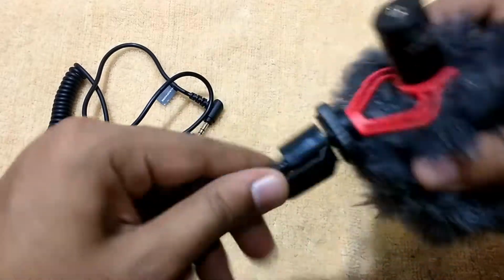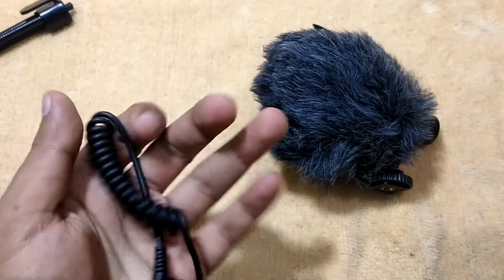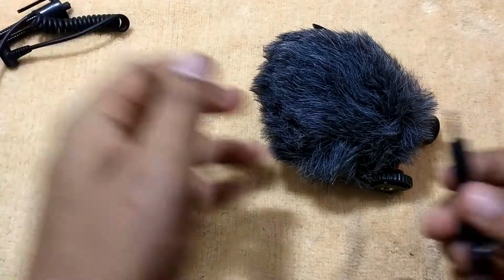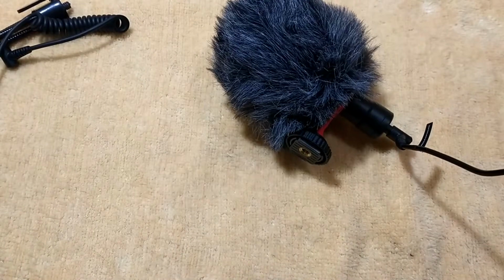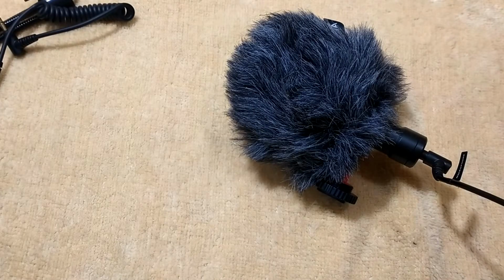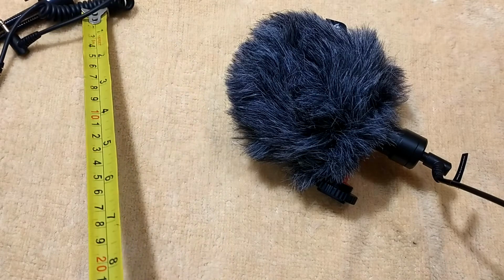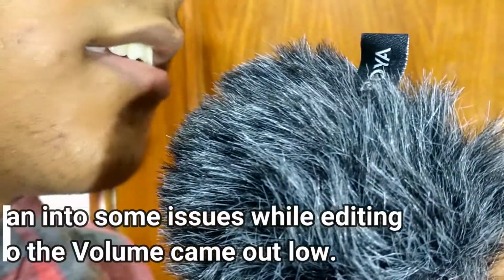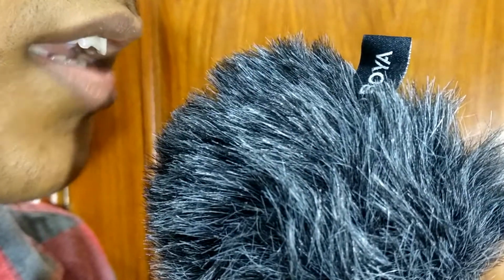Boya BY-MM1 Review 2020! Best and Budget Friendly Mic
How to make AeroPlane from Wooden Sticks |how to make flying airplane with dc motor |Mr. Motor
How To Make LED Panel At Home ||Best Life Hack with LED Plates | LED panel | Life Hacks | Mr. Motor